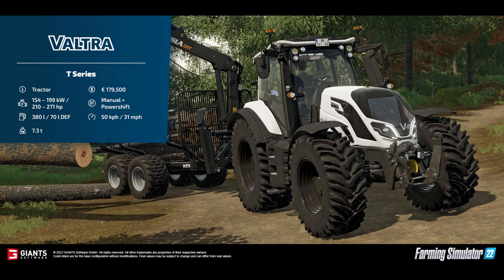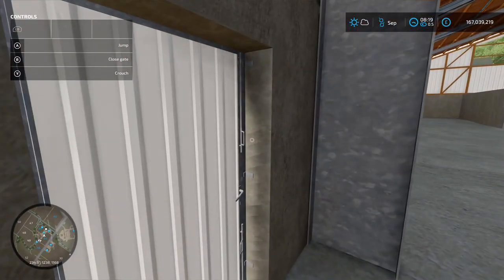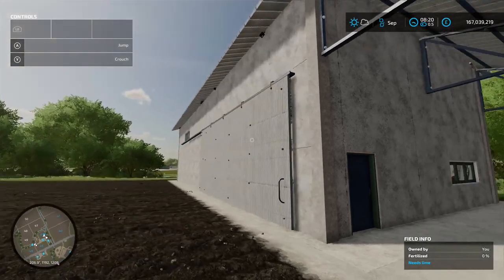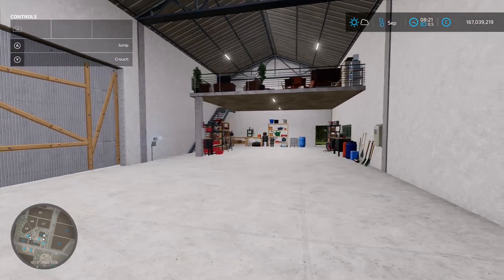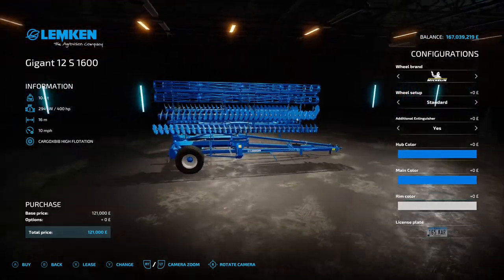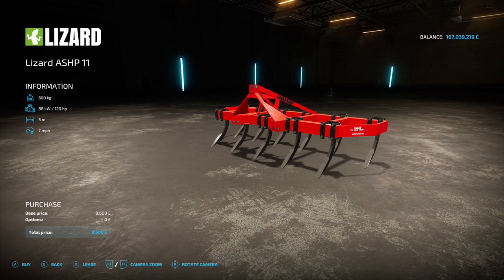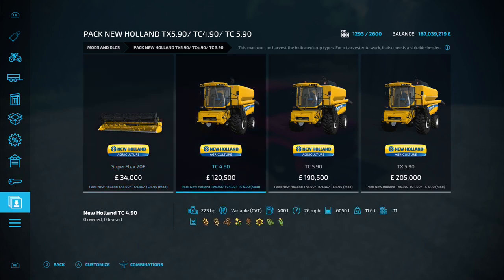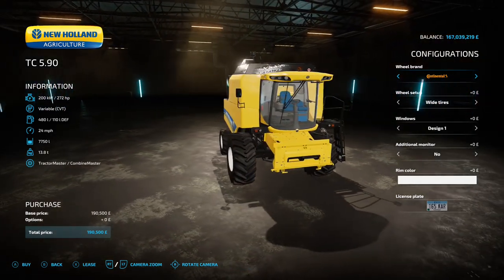New Mods 02/09/22 - House in a shed, cracking pick up + More - Farming Simulator 22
I take a look at the mods released on 02/09/22 for Farming Simulator 22 on all platforms